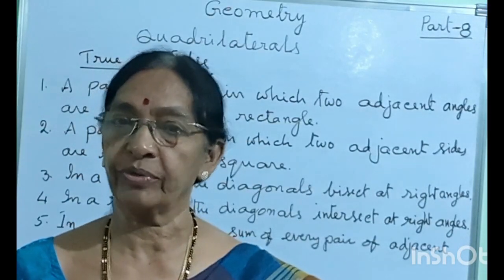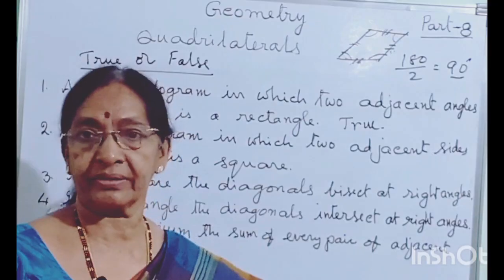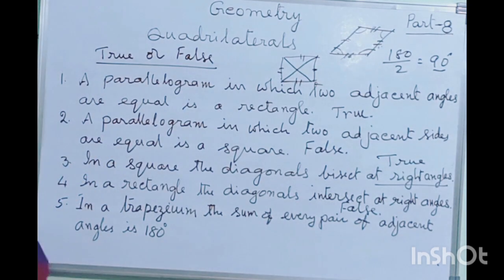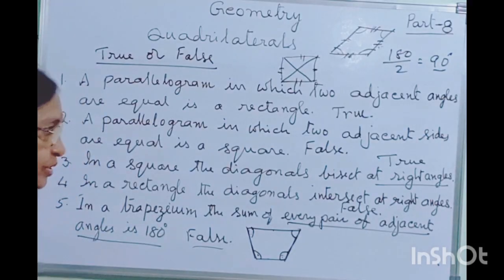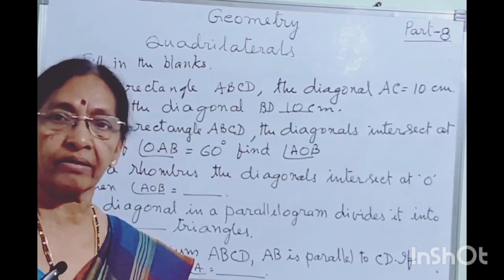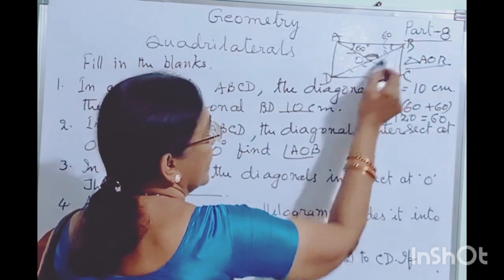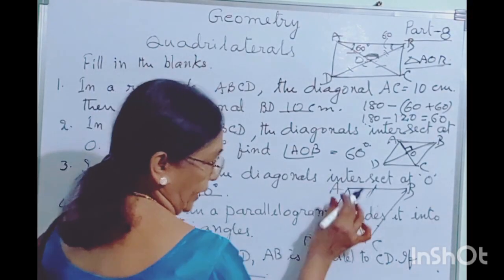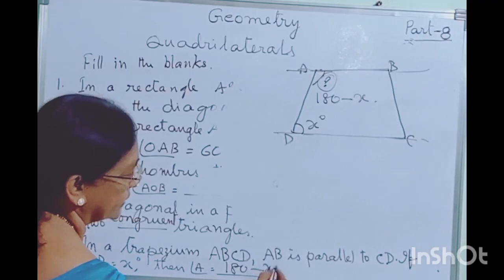High School Geometry _Quadrilaterals Exercise